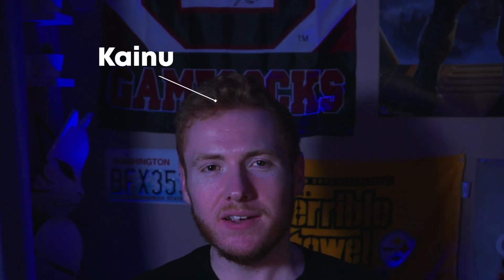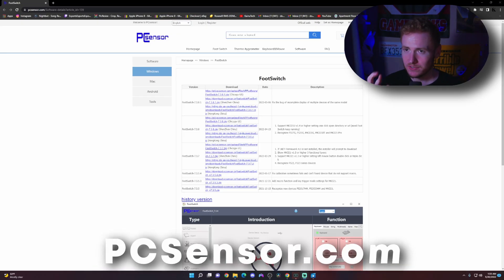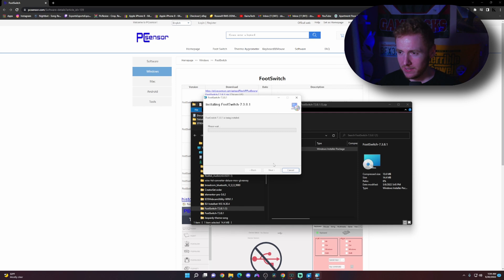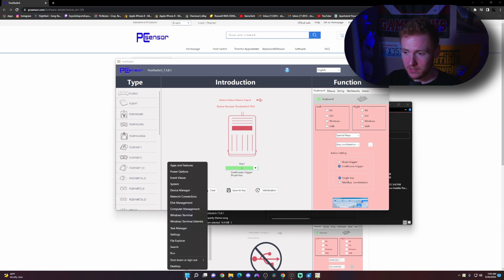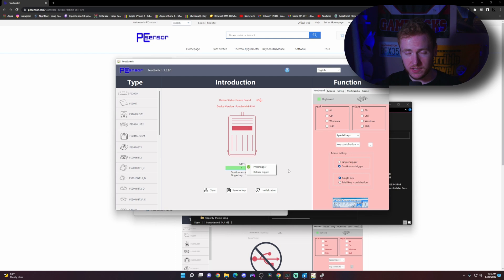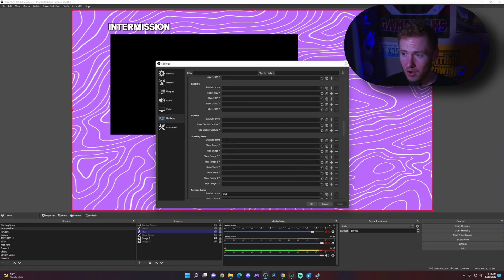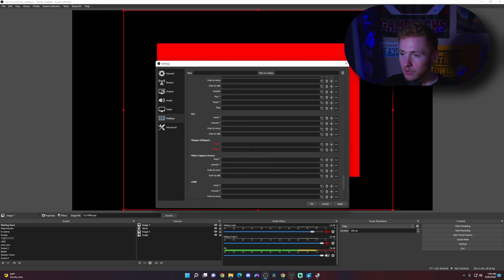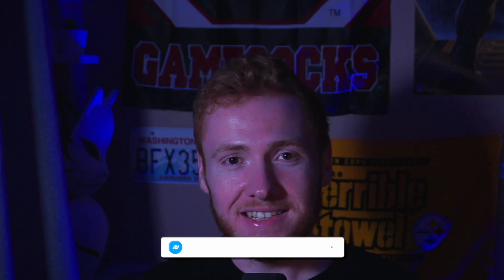How to SETUP the iKKEGOL Foot Pedal for OBS!?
Info:
Details:
✔SIMULATE KEYBOARD SHORTCUTS: It is one key or a few key custom function keyboards, which can customize and key, combination of keys, hotkeys or shortcut keys.
✔MULTI-FUNCTION: It's designed for a free hands environment for playing a game, Push to Talk, Photobooth, Medical,Zoom, transcription key setting,factory test,instrument control,media play/pause, scanning of images in hospital etc…
✔WHAT YOU GET:Sturdy and durable, FCC, CE certification;It can bear the weight of more than 100 KG, sturdy and durable, FCC, CE certification; one year warranty.Compatible with Dos/Windows 2000/XP/Vista/Win 7/Win 8, Win 10,MAC Linux you'll need to configure the device on a Windows PC. After successful configuration, you may then use the device on your Linux,Mac or other system computer.
Color: Grey+Yellow

Safe: no need to control some machines that hurt you with hands
Multifunctional: substitute for the shortcut key or combined key of medical facility, mouse , String , multimedia, game
Easy and Convenient: just install the software to customize key based on instructions and the multi - function control button could reduce plenty of repeated workload
Beautiful Design: gray shell and light control button with lovely footmark , which is immensely attractive to children

Footswitch is one key customized computer keyboard. It can run on:
(l)Dos
(2)Win 2000
(3)Win xp
(4)Win 7
(5)Win 8
(6)Win 10
(7)Linux
(8)MAC
(9)Android
(Note: if your computer system is Linux or MAC, you need to modify key value in the Windows system computer, after successful set, and then plug the switch into the Linux or MAC computer.)

Software Installation

1. "FootSwitch V7.3.6" or newest software
2. Plug the device into USB port
3. Running software "FootSwitch.exe"
4. Select corresponding function setting windows, start it
5. Setting completed and click "Save" button

Specifications:

Item Size: 5.55"x5.15"x1.38" / 141x131x35mm
Item Weight: 9.7 oz / 274g
Internal Switch: 5A/250VAC
Lifetime: over 100,000 times